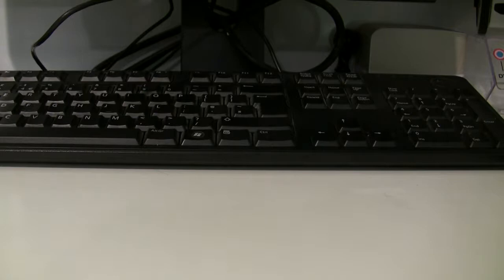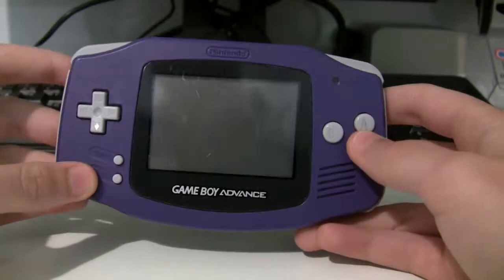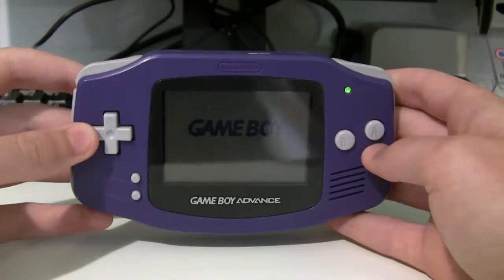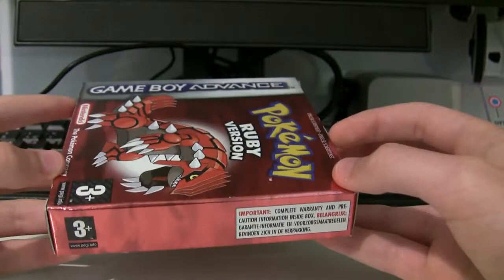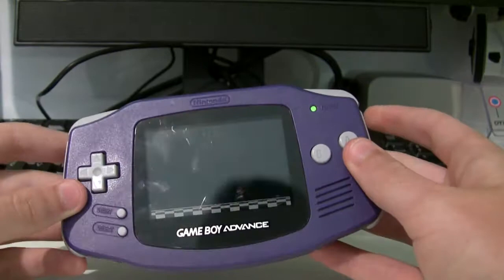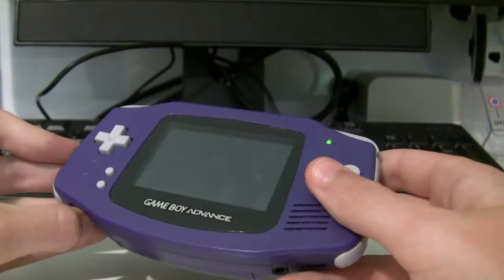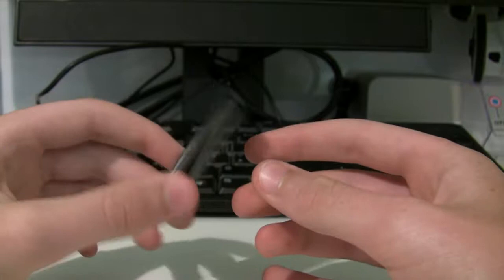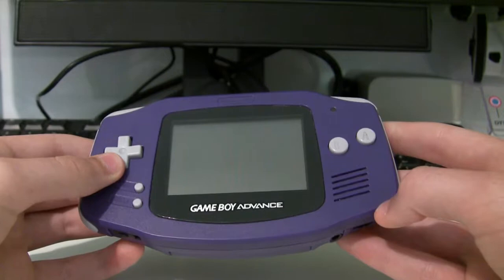Reviews on the Desk:- Gameboy Advance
I take a quick look at the GBA and a few of its games.

Sorry for the lack of uploads recently. I've been rather busy with exams and volunteering, so I hope to upload more in the future.